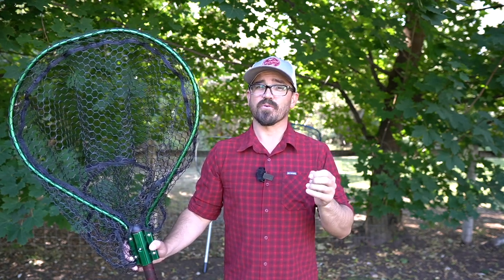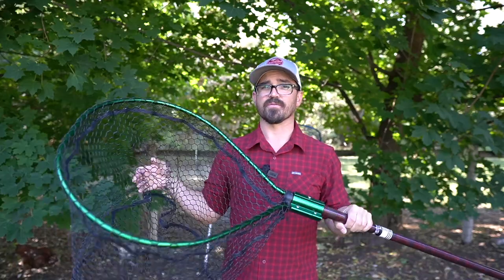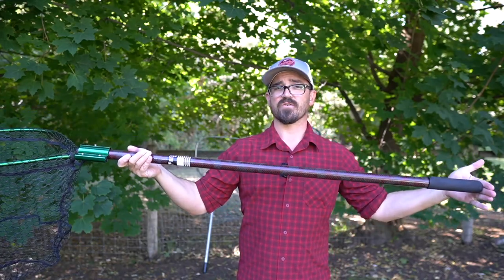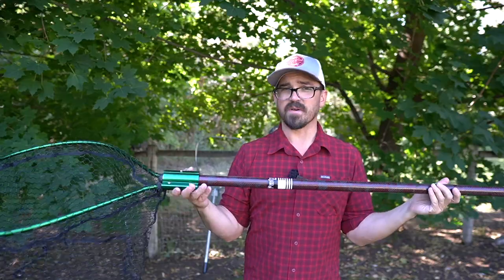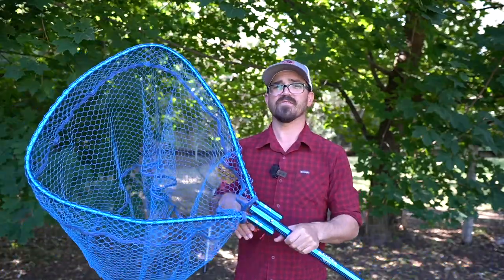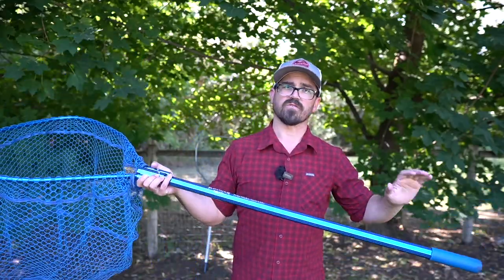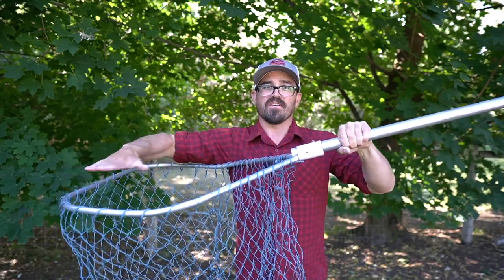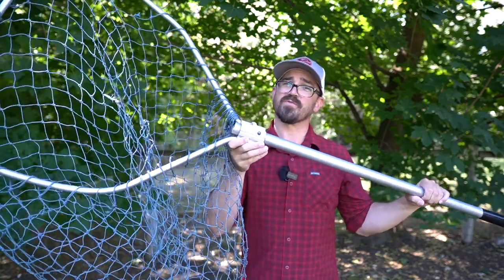Salmon Landing Nets for Kayak Anglers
Your landing net is one of the most important pieces of equipment you have onboard your kayak. Salmon are especially challenging to land due to their strength and the often long  leaders and bumpers associated with trolling for salmon. Along with barbless hook requirements and their tendency to thrash near the kayak many anglers have had the heart's broken losing fish right at the kayak due to a lack of a good net. Here is my rundown of three nets I've tested for landing kayak salmon.

My recommendations:
- Beckman Net 22"x27"
- Frabill Scoop Net